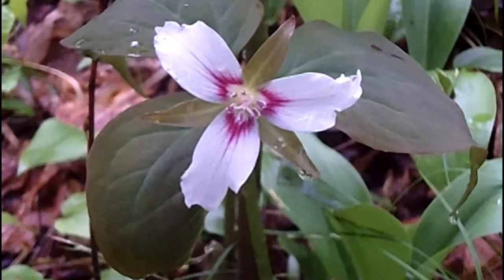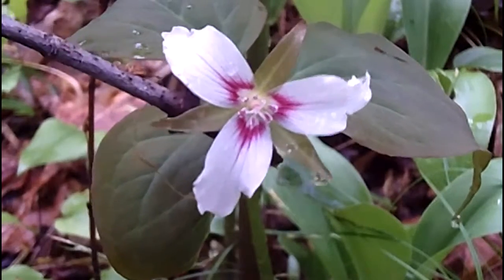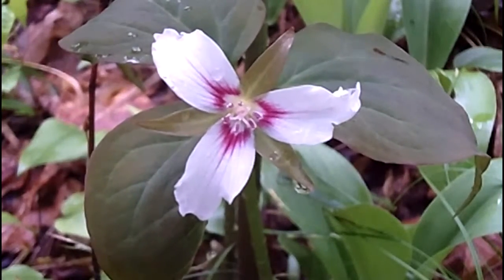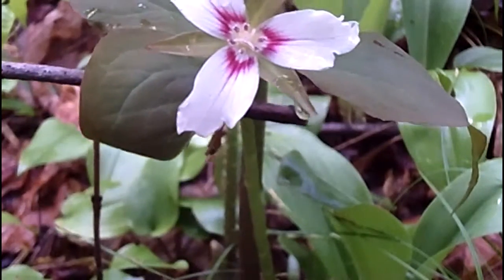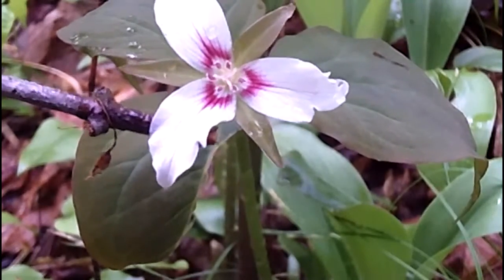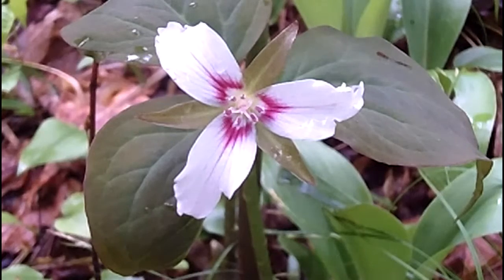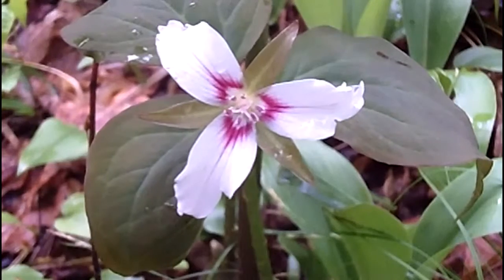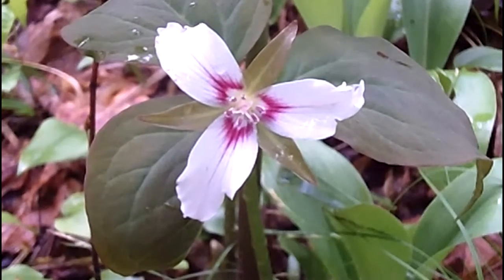MyNature Apps; Identifying Painted Trillium, Trillium undulatum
How to identify Painted Trillium, Trillium undulatum also known as Painted Lady.